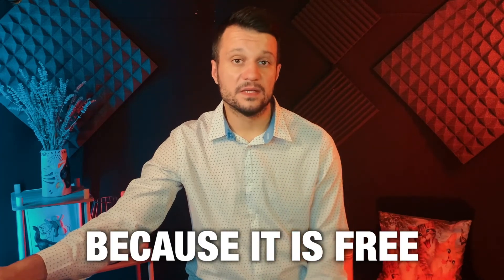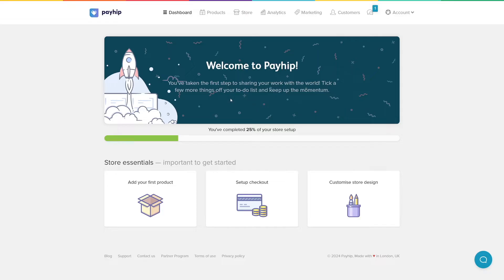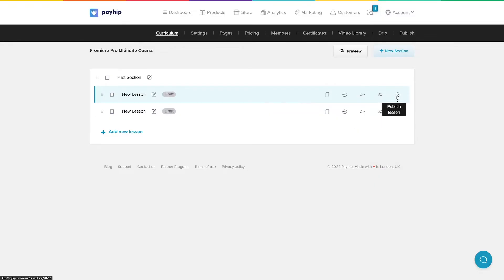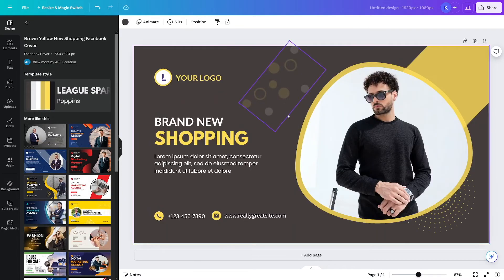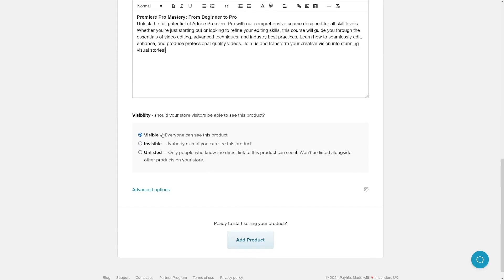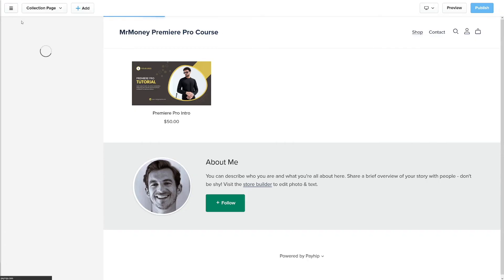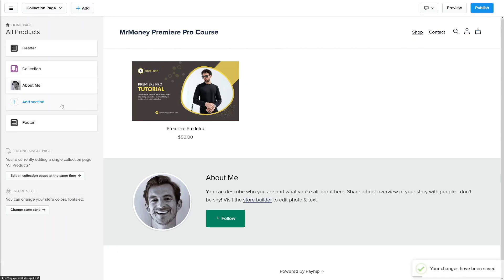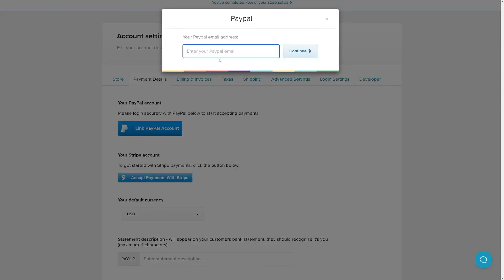Make Money Selling Digital Products on Payhip | Step by Step Tutorial (2026)